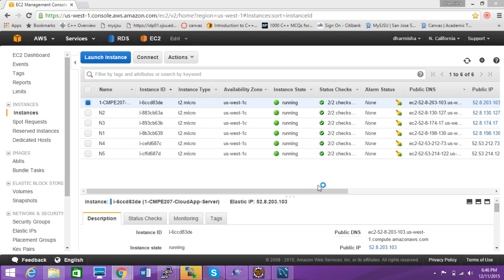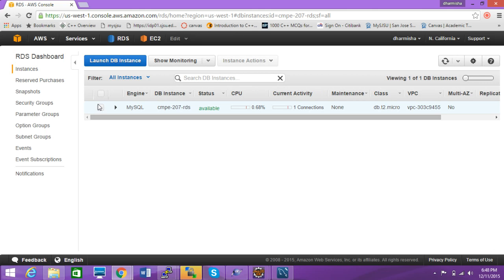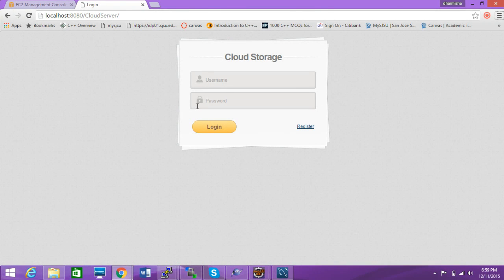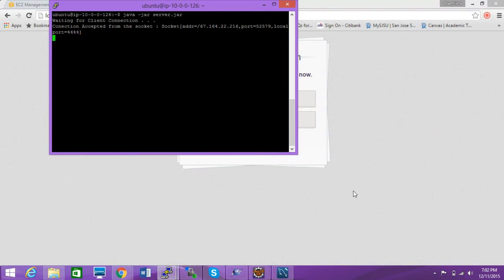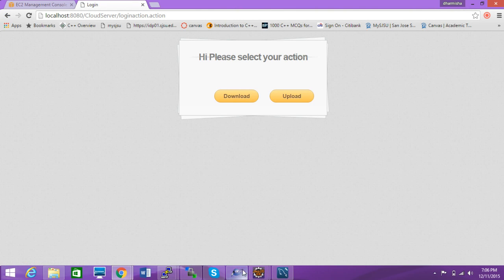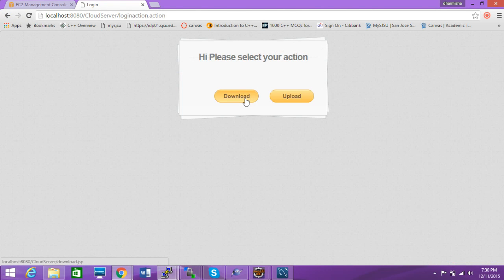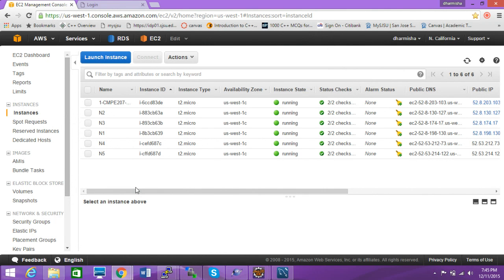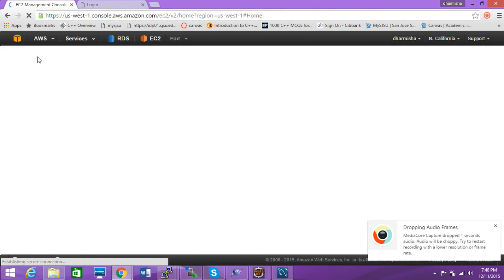CMPE-207 File Transfer using AWS instance as server